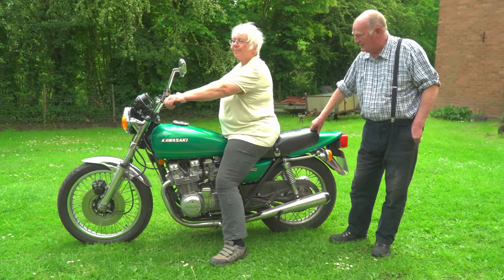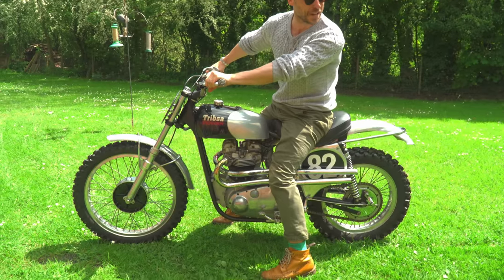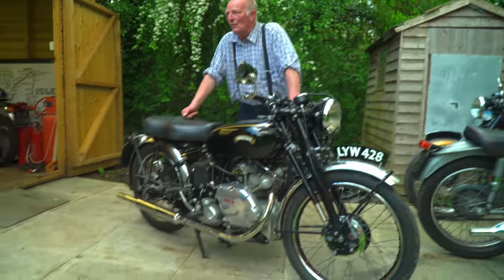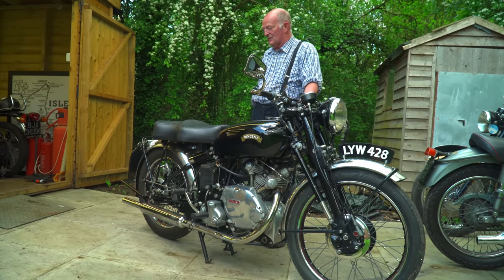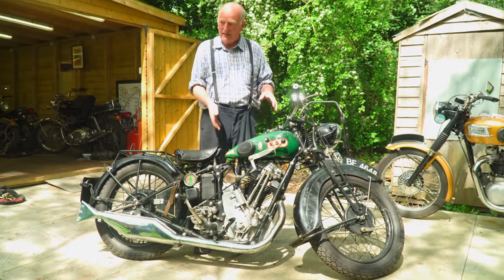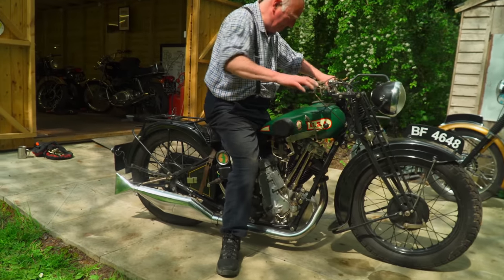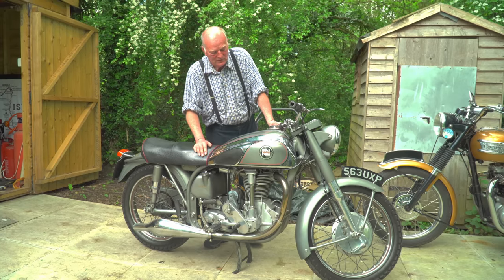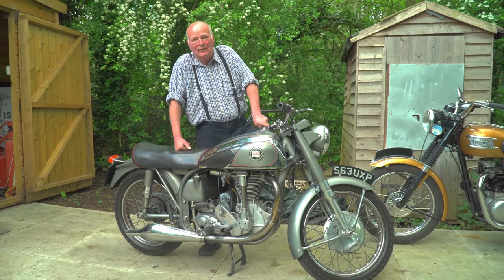A lifetime's passion ! Phil and Lindsay's superb Classic Bike collection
We take a look at a fantastic private classic bike collection.  we will be producing further videos on the bikes we feature in this video.